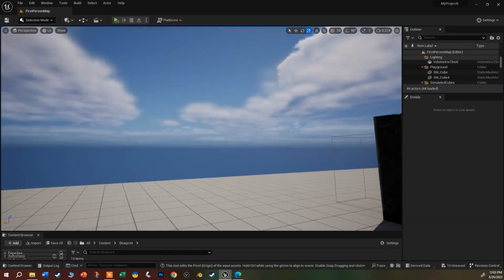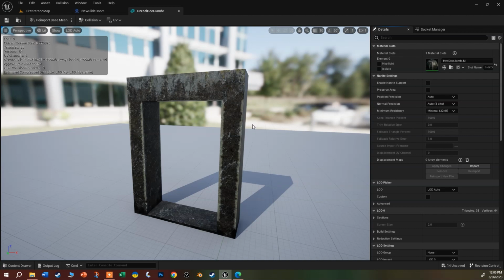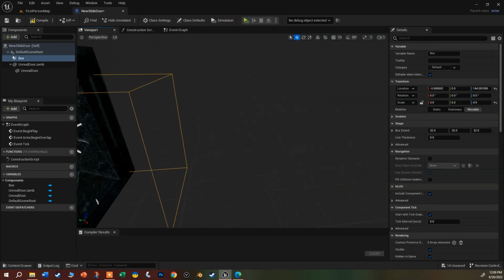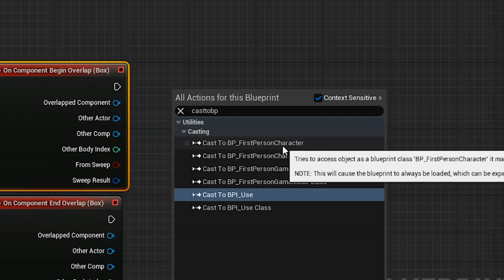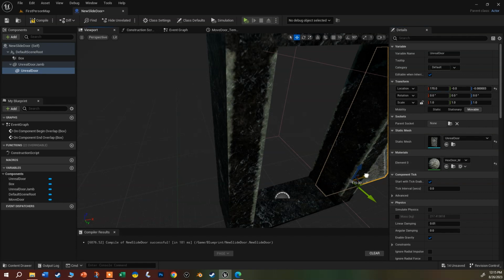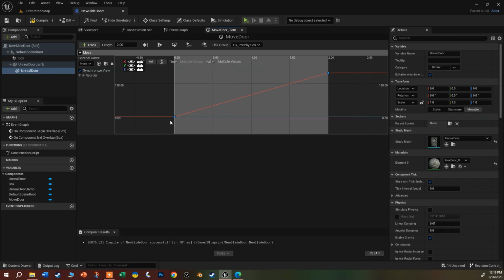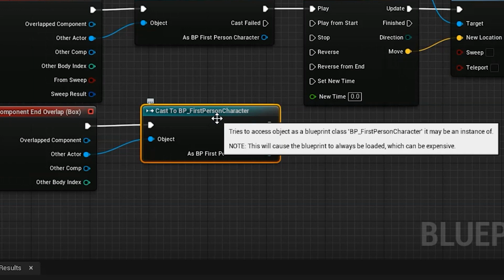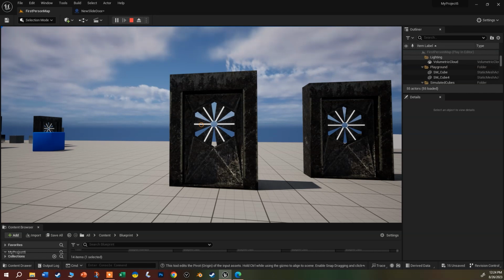Unreal Blueprints: Simple Sliding Door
This video shows how to make a basic sliding door blueprint, but more importantly it explains how to use box trigger collisions, timelines, and set relative location nodes.